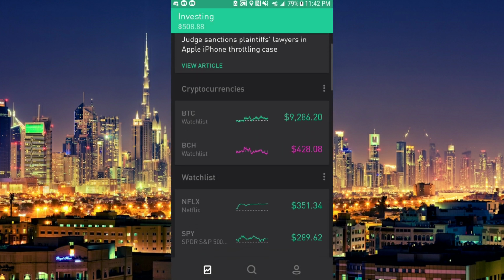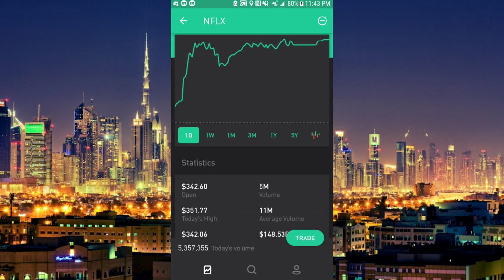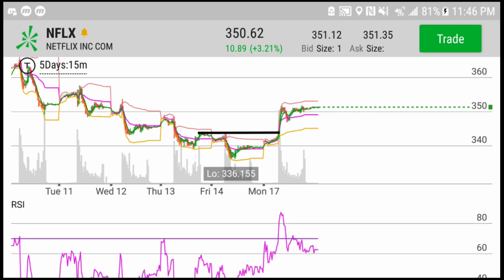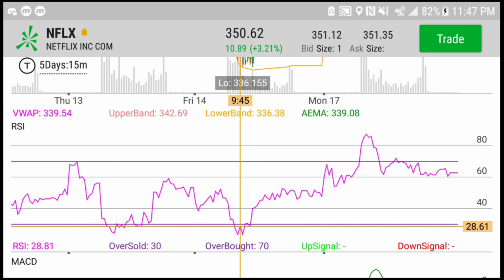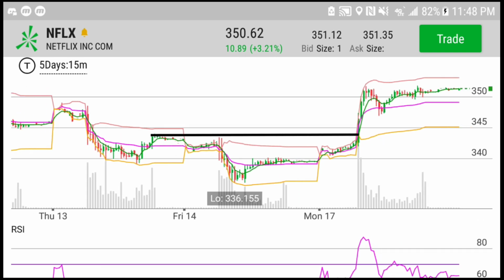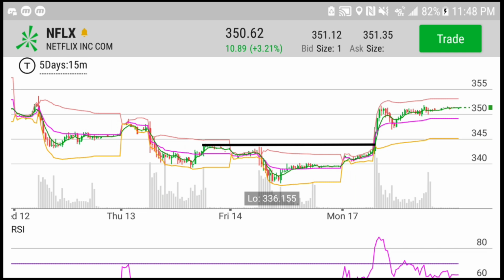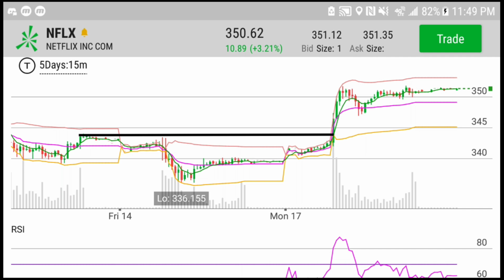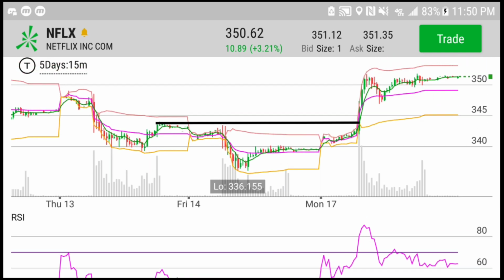HOW I KNEW THIS STOCK WAS GOING TO GO UP!!! *Robinhood Options Trading * $100 challenge Ep 3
After a long break from the stock market do to school work I am back to trading. First week back and already some impressive gains.

Market Recap; : "STOCK TALK -- Weekly Market Recap Ep 1. "